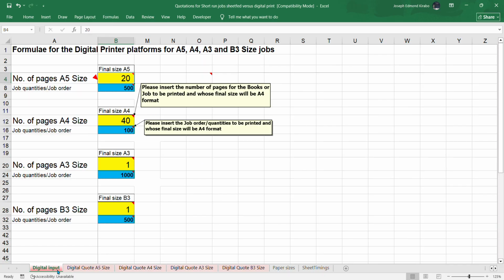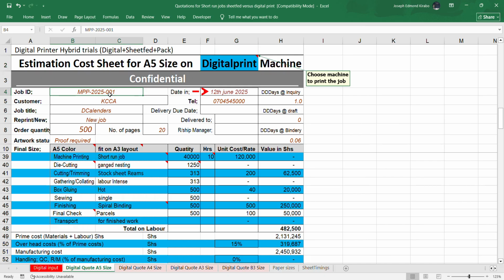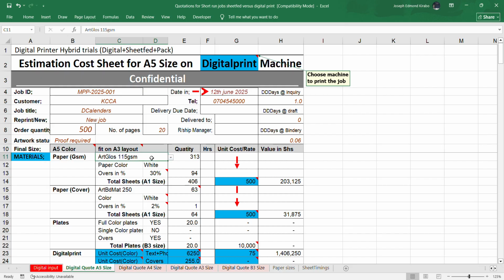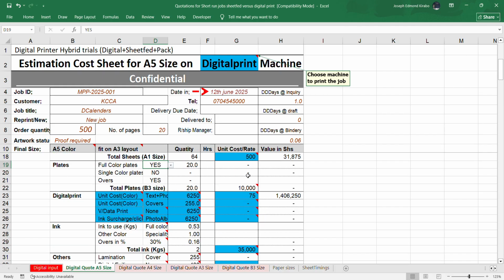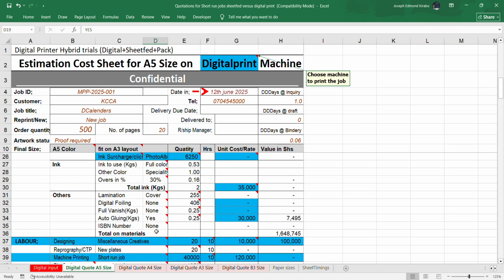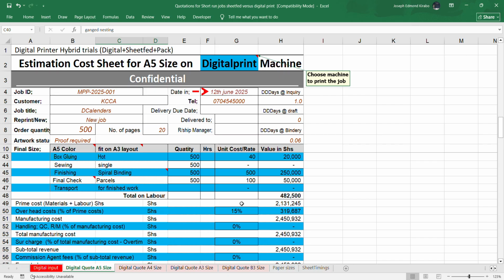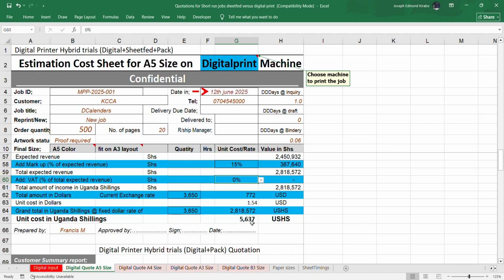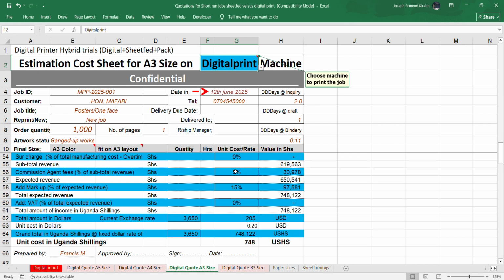Illustration video for the Hybrid Digital Print estimating platform while costing Desktop calendars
With a single click of the critical path button, the Digital Engine will provide you with instant job routing between Sheetfed and Digital Printing platforms.

The App is Built on Global ISO 12647-02 Standards which sync well with the Work Instruction Tickets framework hence quality assuring the activities of Prepress → Press → Post-press hence helping you to improve lead times, reduce waste, offer competitive pricing, and maximize your profitability